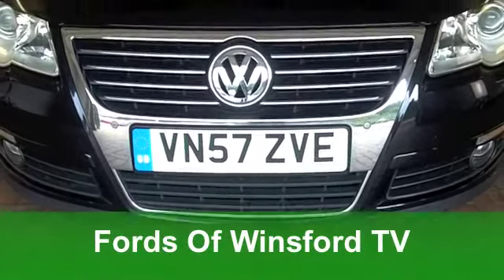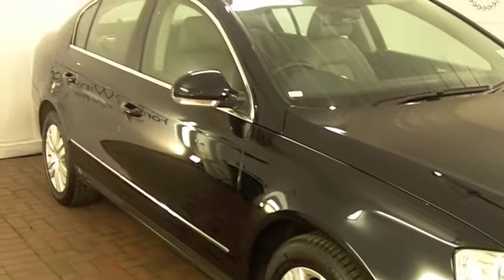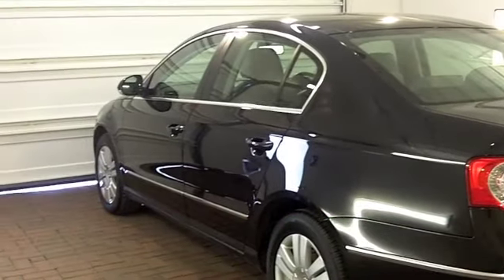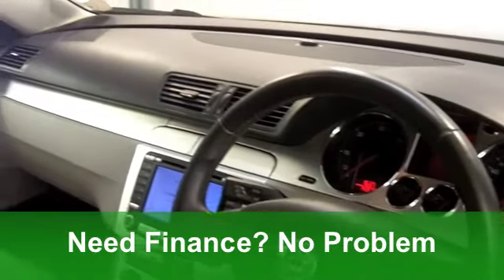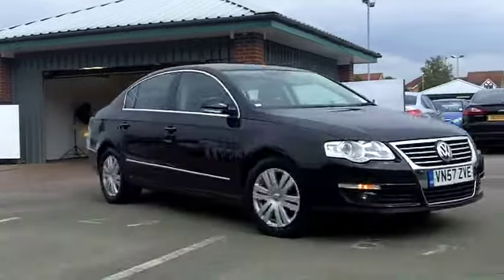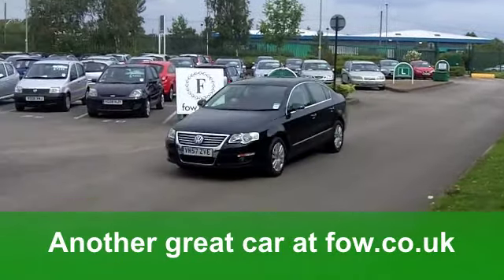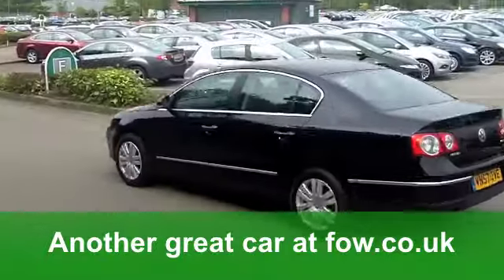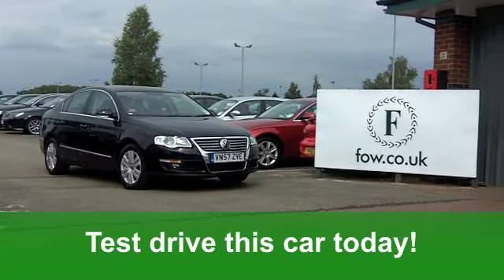USED VOLKSWAGEN PASSAT DIESEL SALOON (2007) 2.0 SEL TDI 170 4DR - VN57ZVE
VOLKSWAGEN PASSAT DIESEL SALOON (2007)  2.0 SEL TDI 170 4DR

DETAILS:
First registered: 19/11/2007
Current mileage: 39,030
Registration: VN57ZVE
Colour: BLACK

FEATURES:
full service history, all round electric windows, remote central locking, half leather interior, all round airbags, climate control, pas, abs, alloy wheels, metallic paint, cd, heated seats, traction control, parking control, satellite navigation, hand book present